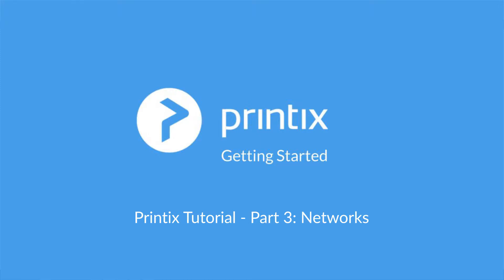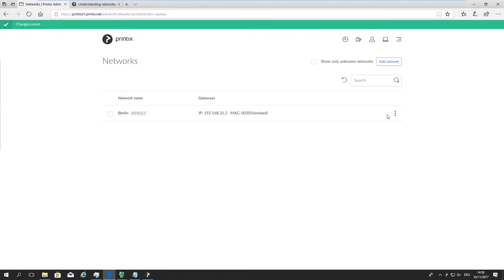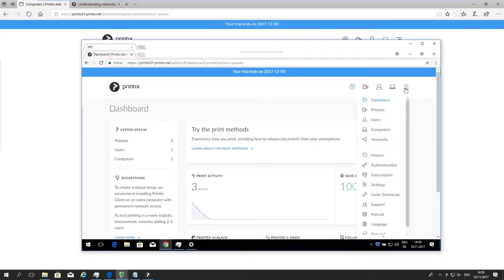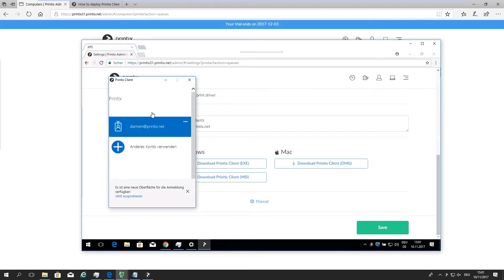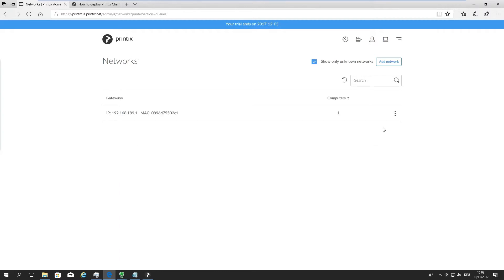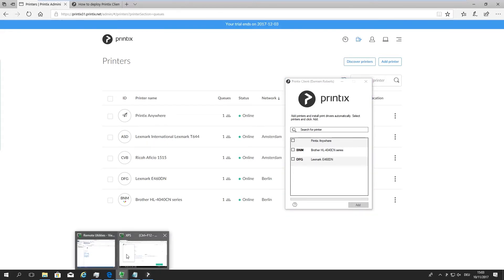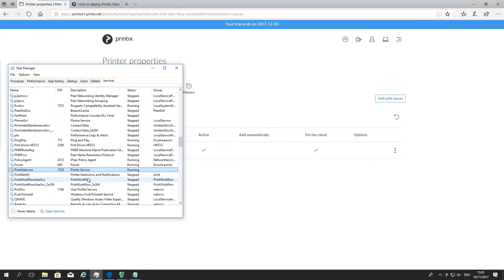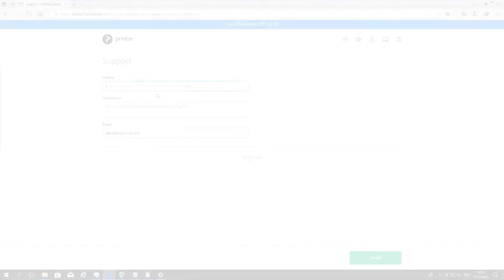Printix Tutorial Part 3_Networks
Understanding and managing networks to control user access to printers across multiple sites and/or separate networks.